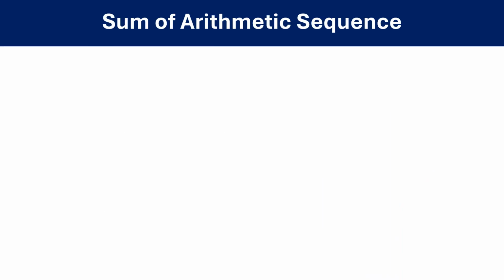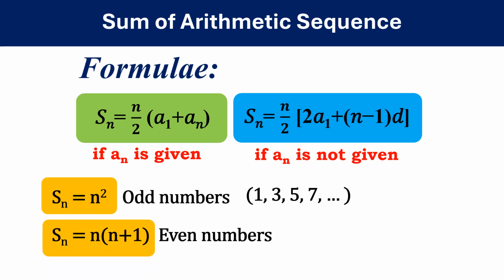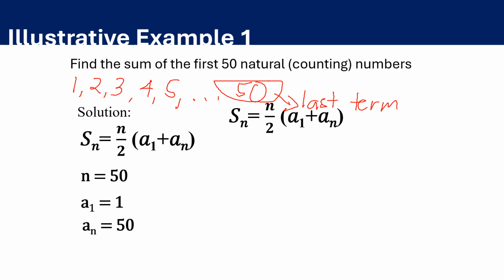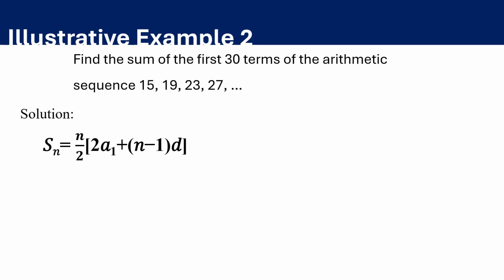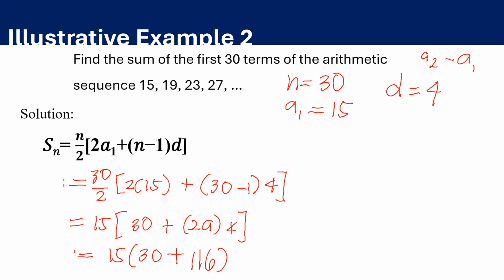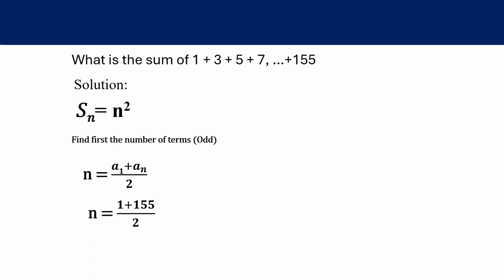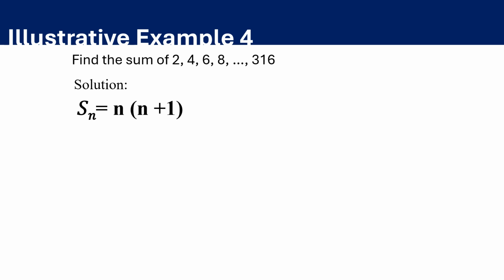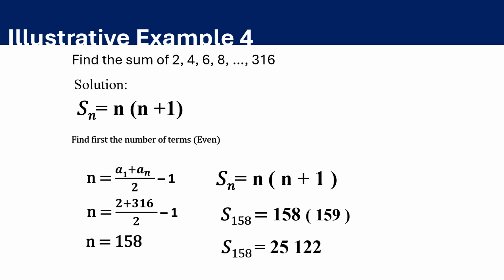Sum of Arithmetic sequence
This is a quick lesson on how to find the sum of arithmetic sequences.